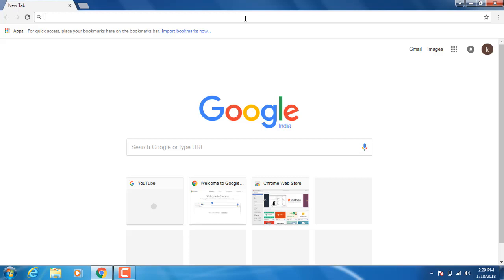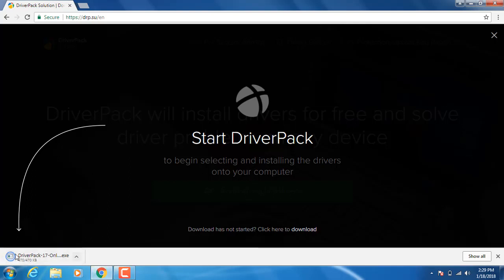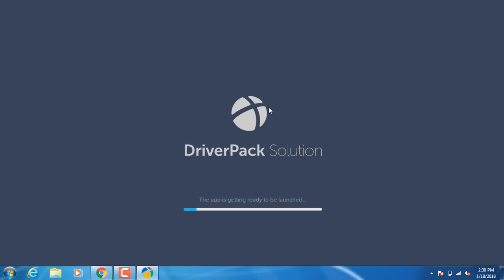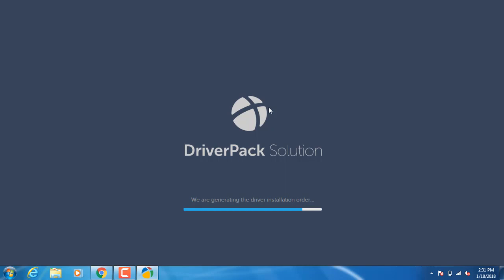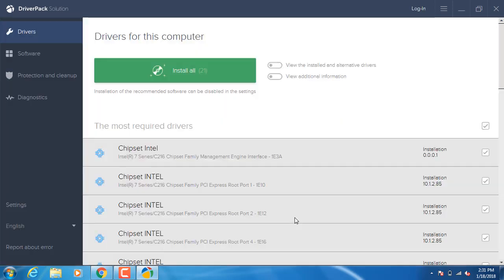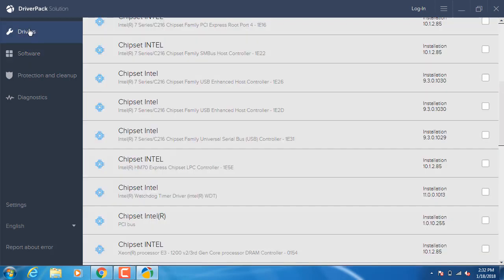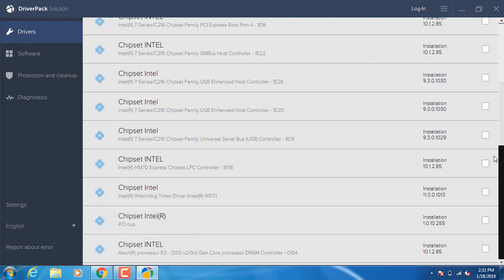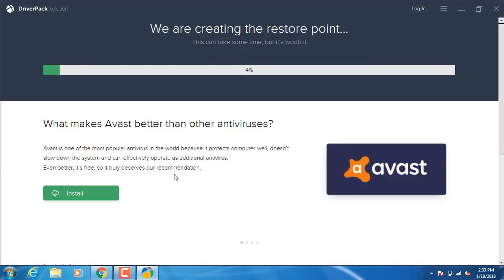Driver Problem solved -Tamil Computer tricks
how to install driver explain in tamil
Install Driver,Sound Problem,New Os Driver, Video Clarity,OS Support,Drivers,Tamil

 For education purpose